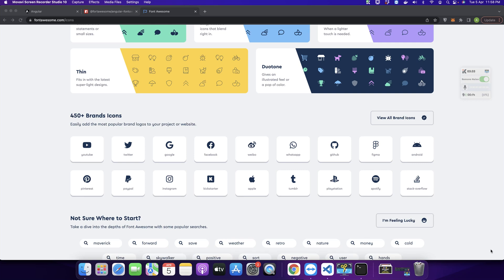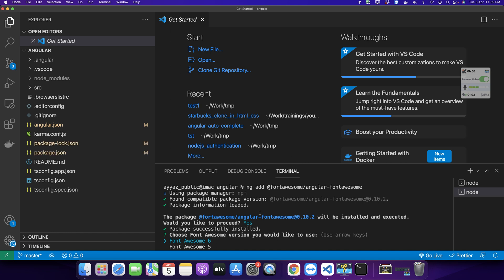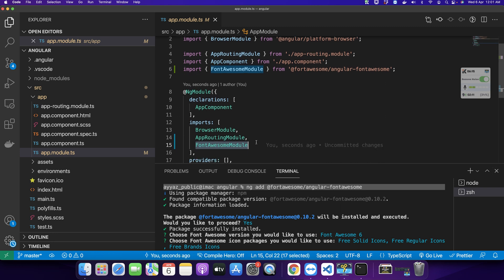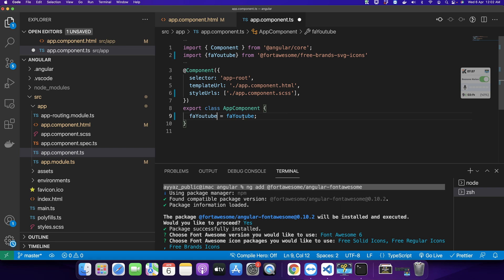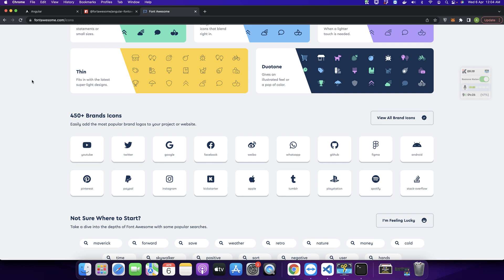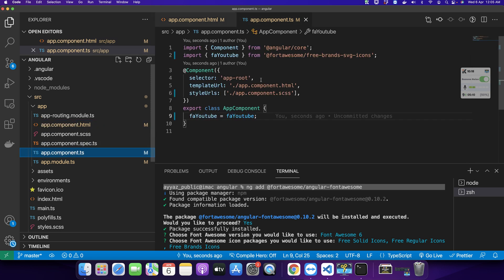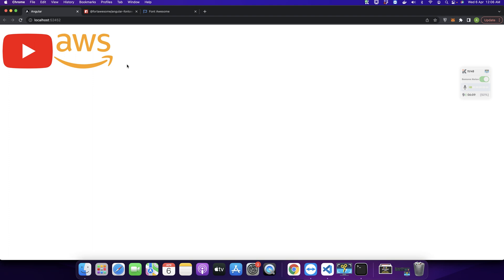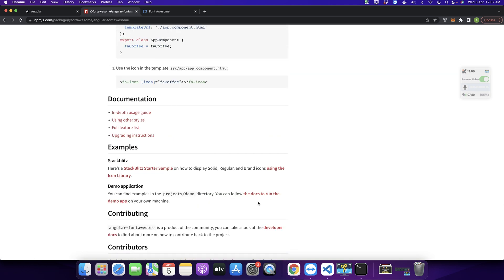How to use font awesome icons in angular?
I will show you how to install and use Font Awesome icons in your Angular project, covering installation steps, importing icons, assigning icons to class properties, adjusting icon size and color, and accessing icons in HTML.

Chapters:
00:00:14 Installing Font Awesome in Angular project
00:02:26 Making changes in Angular module after installation
00:03:00 Importing icons and assigning them to class properties
00:05:27 Adjusting icon size and color in HTML
00:08:02 Benefits of using font icons in projects
00:09:26 Dealing with installation issues using alternate methods